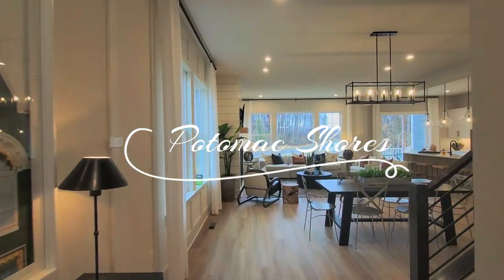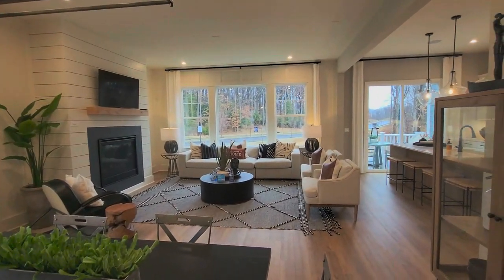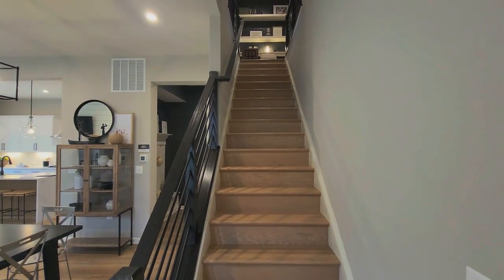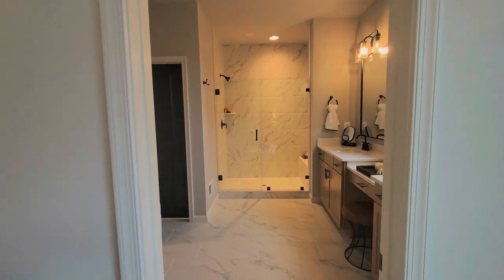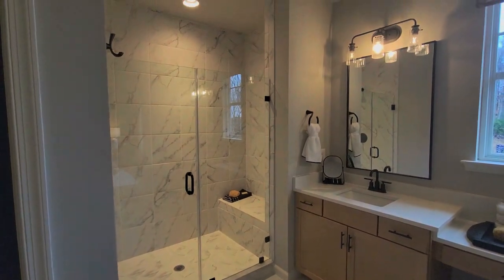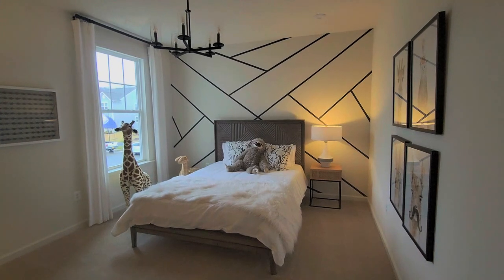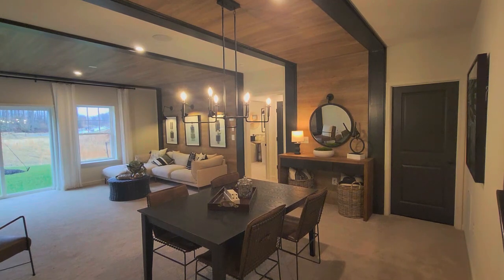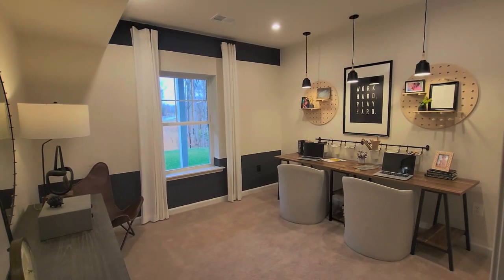Potomac Shores Semi Detached Villas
Thinking about buying a Home?

A little about myself 👇👇👇👇👇👇

My name is Claudia S. Nelson and I am a local Rea. Estate Agent with passion to help my clients with all their Real Estate needs in and around the Woodbridge VA area.

Interested in more things Woodbridge VA Call your Woodbridge VA Real Estate Agent Claudia S. Nelson, eXp Realty